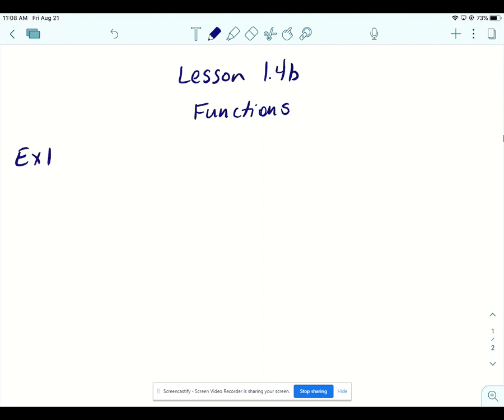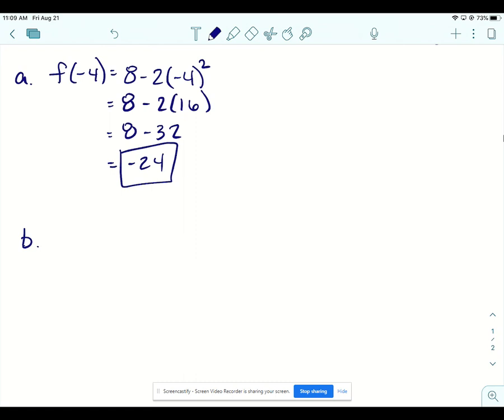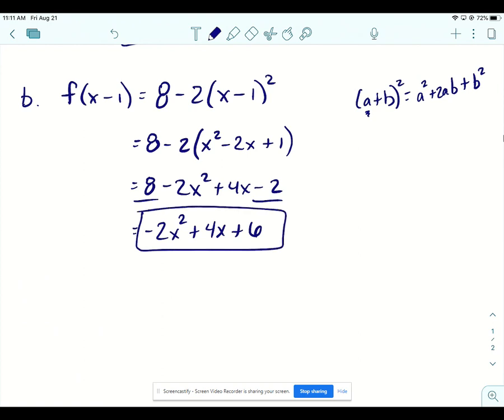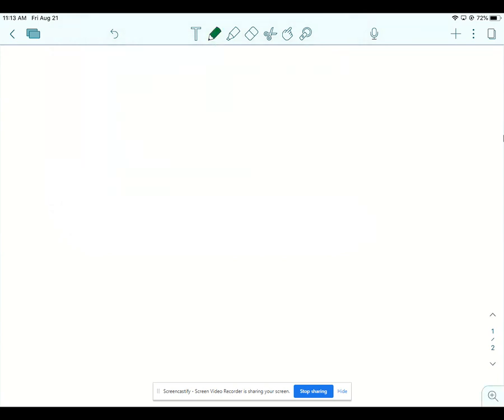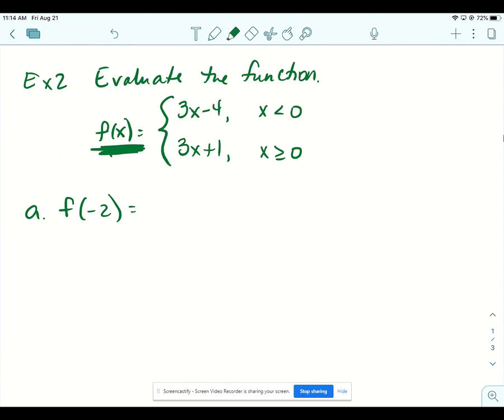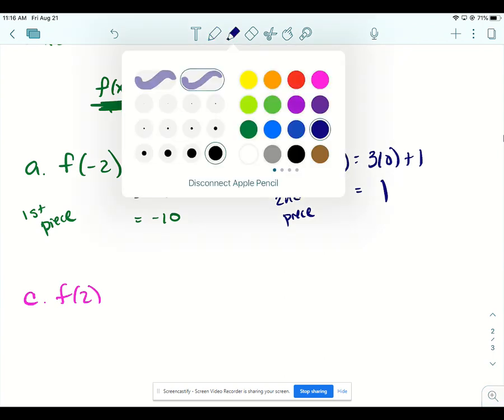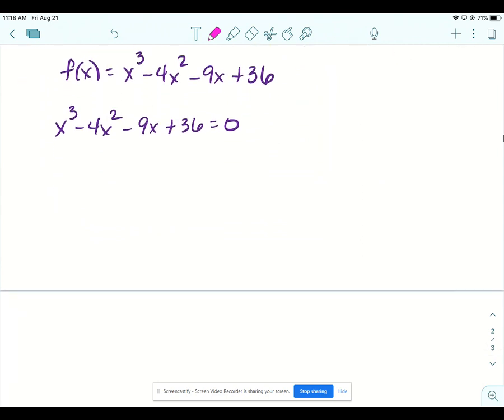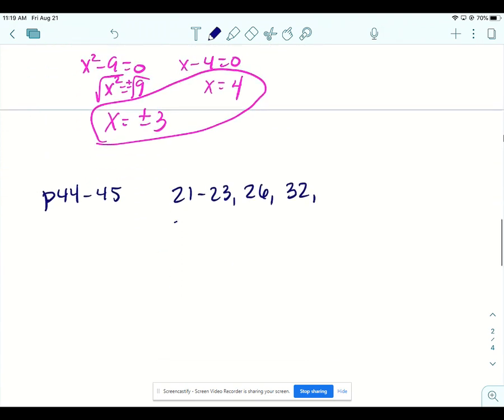Lesson 1.4b Functions Continued